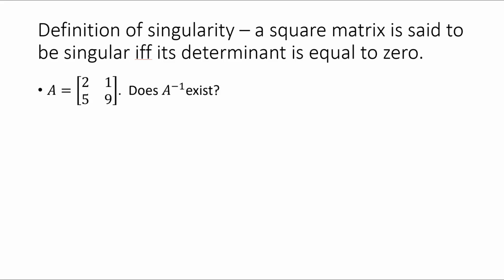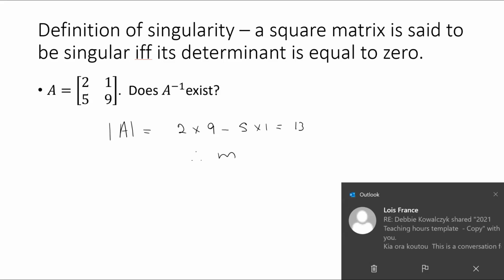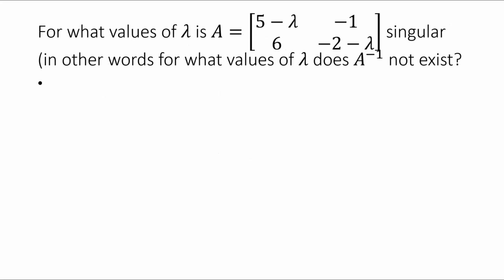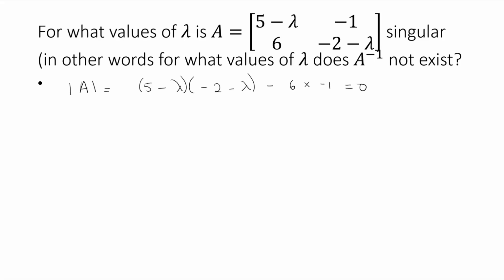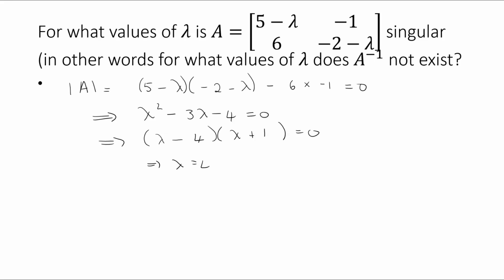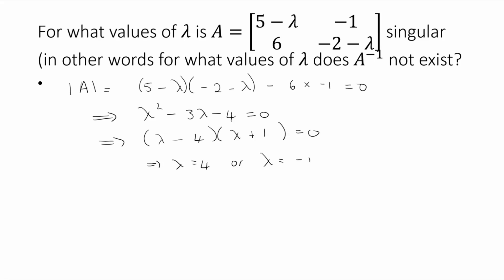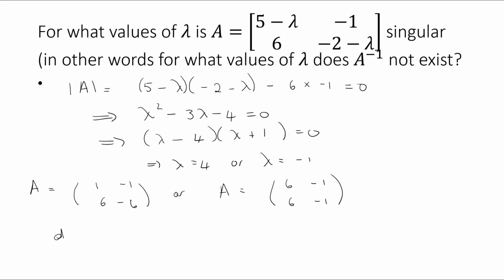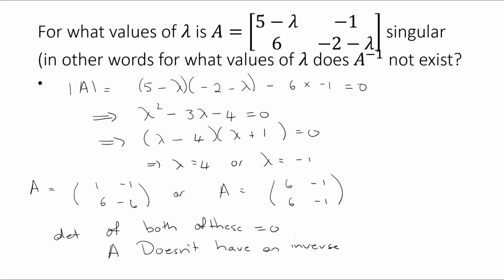SIngularity of a matrix